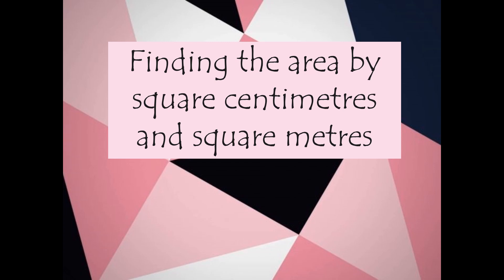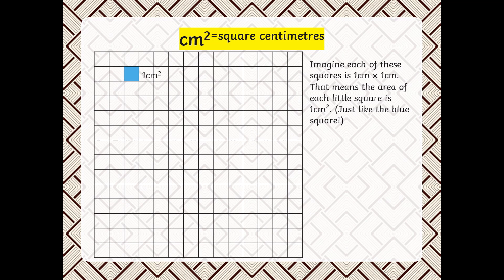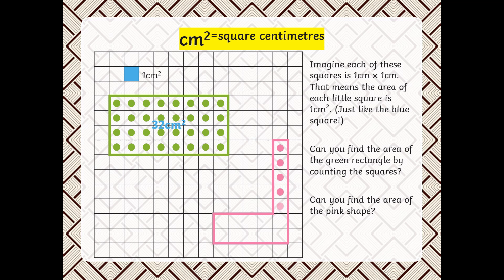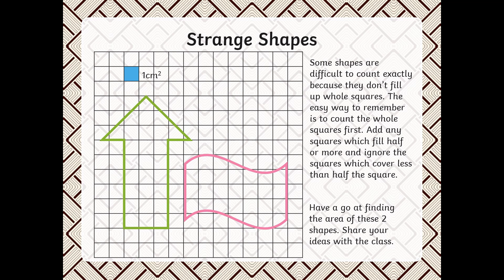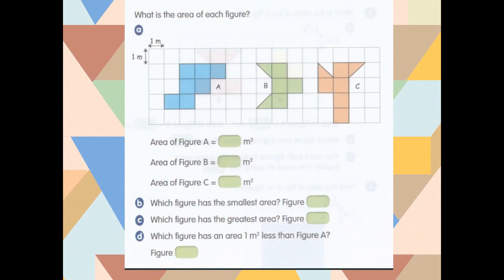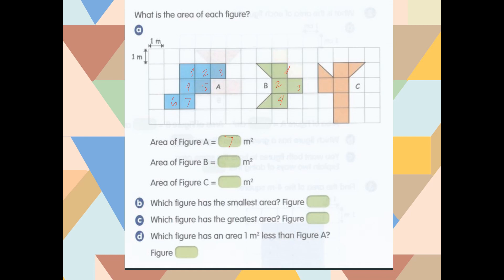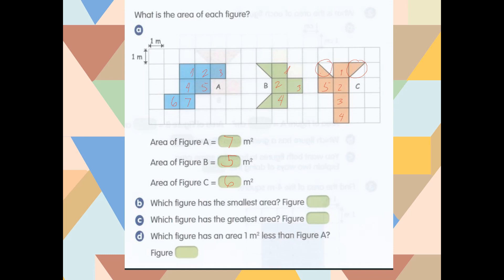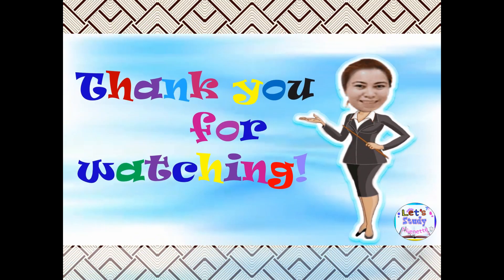Primary 3 Mathematics Area (with music)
Finding the area by square centimeters and square meters.